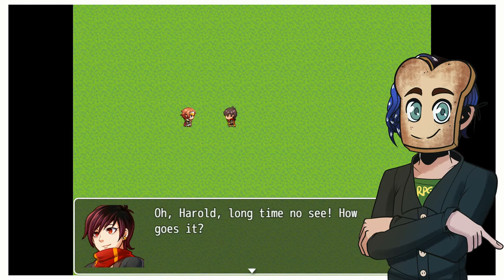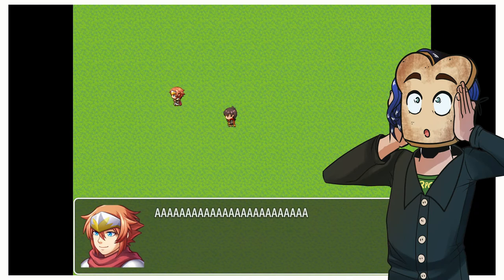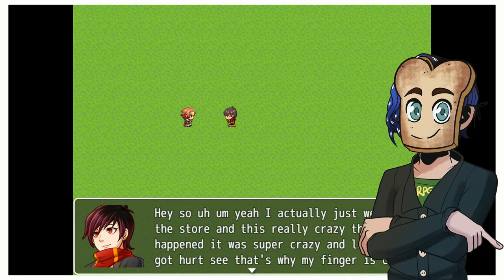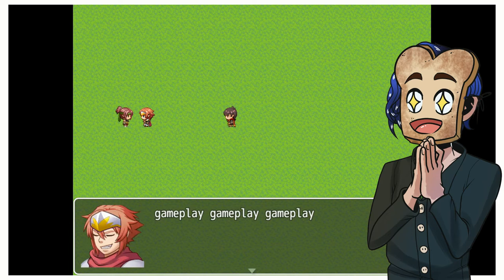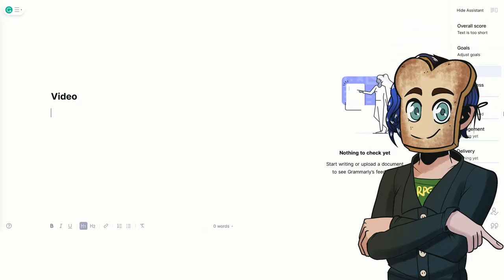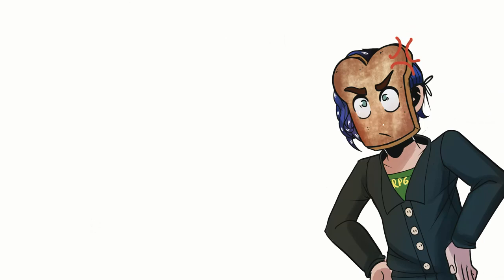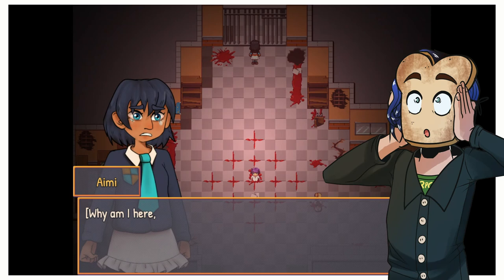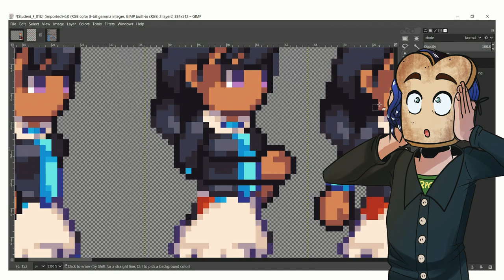How to Create Better and More Engaging Cutscenes (Beginner Tips) - RPGMaker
A couple of tips I have picked up over the years on how to make good cutscenes that engage the player!